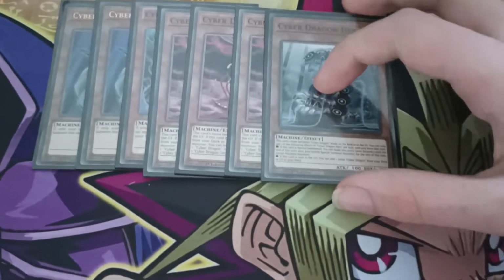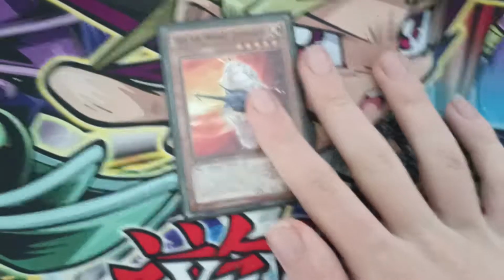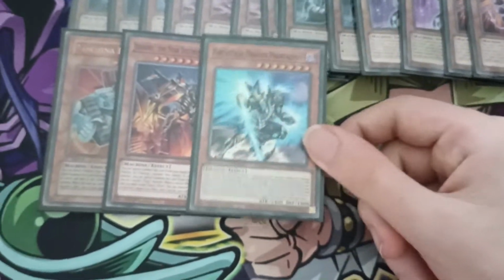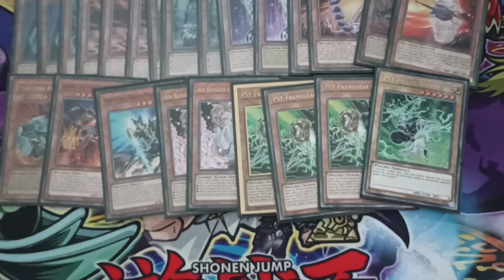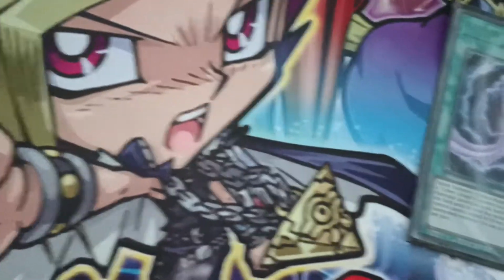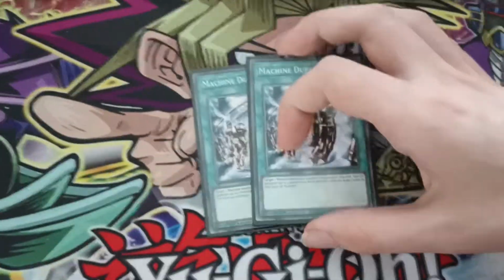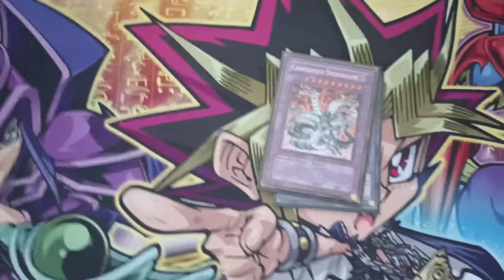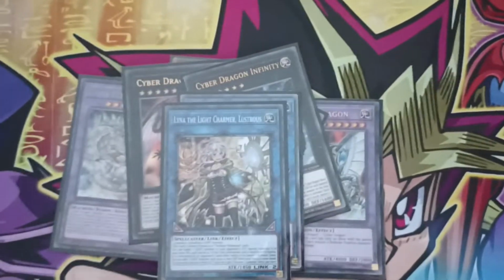Cyber Dragon deck profile! For July 2022 | Yu-Gi-Oh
Today I present my cyber dragon deck profile fit for tournaments, fun and master duel! My take on the deck has the unique attempt to have a decent turn 1 so that the deck can survive to otk on turns 2 or 3 whilst still maintaining the consistency and strength of the typical cyber dragon deck.

Also if you didn't enjoy the video and want to leave your advice/ opinions on how to better my content it is also well received!

You have any thoughts or questions about this video,suggestions,my channel or other series past and present? leave them in the comments so together we can improve the channel!